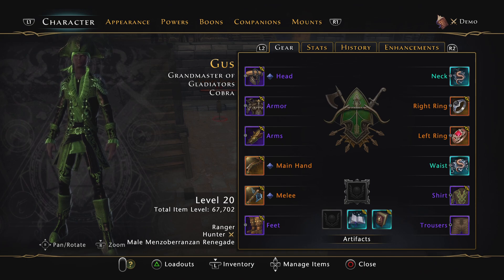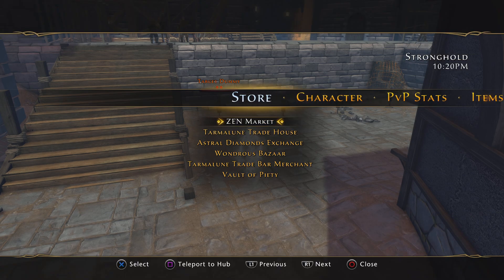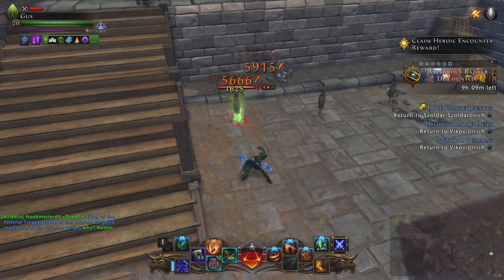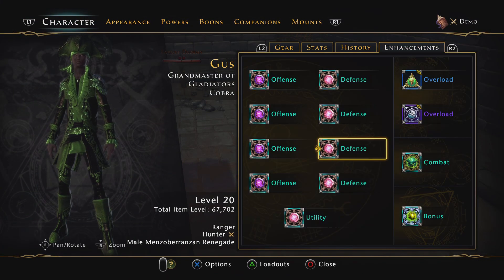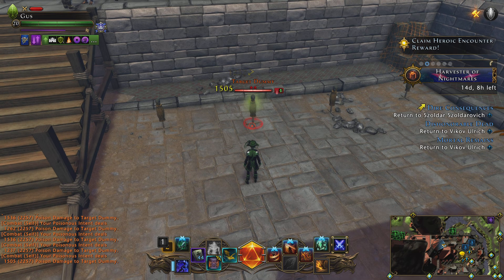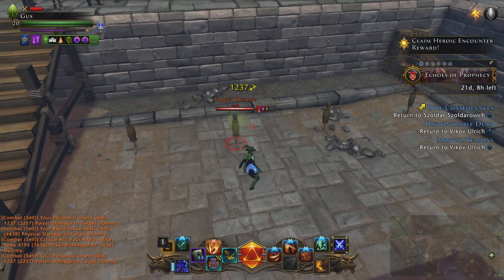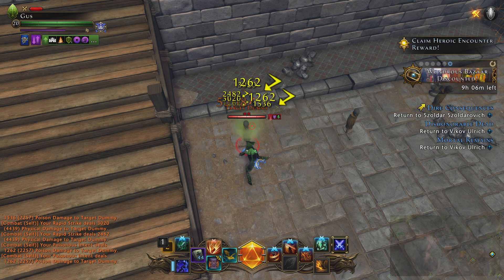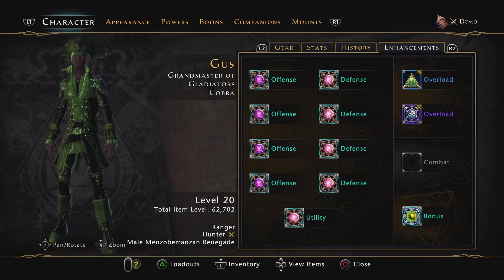Neverwinter Testing the Death Slaad Companion (dont waste your resources)